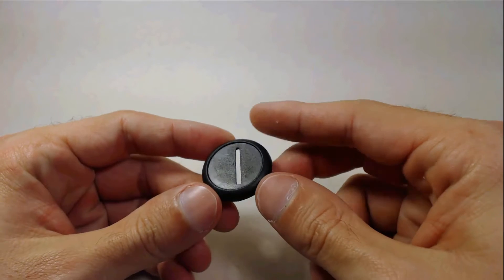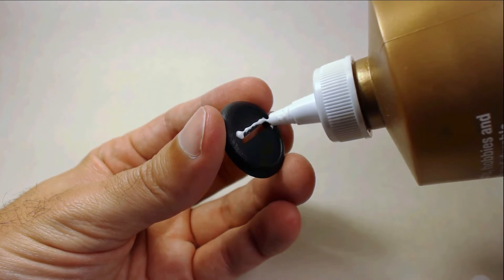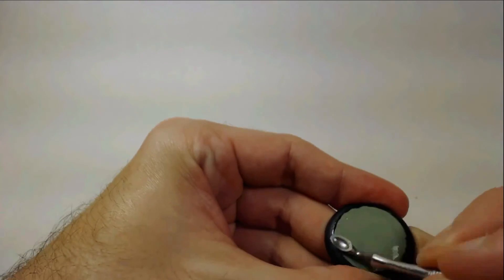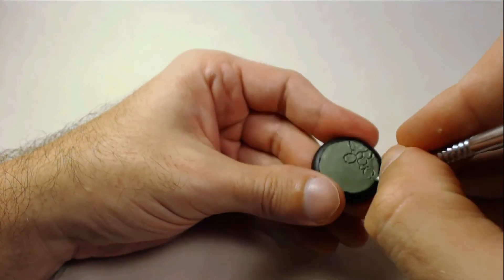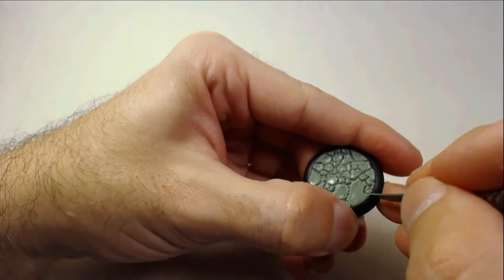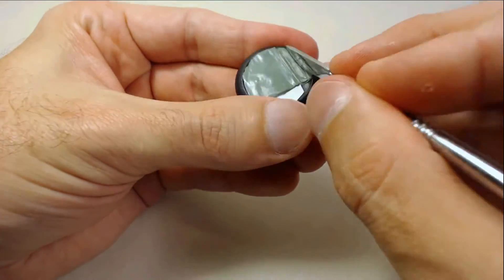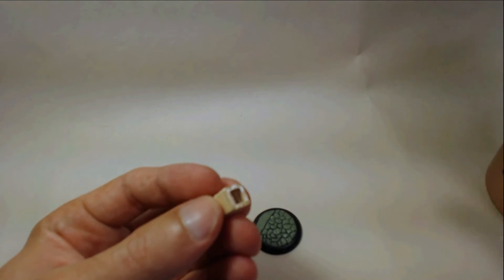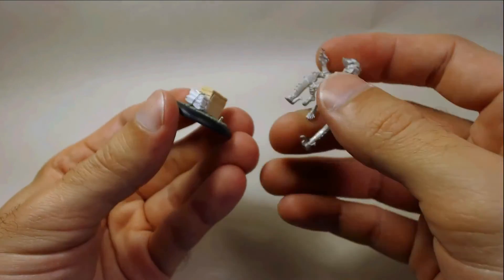Tutorial: Simple Green Stuff Bases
A demo on how to use kneadatite epoxy (green stuff) to create some simple texture bases.

Music is We Breathe In The Sun by Krackatoa